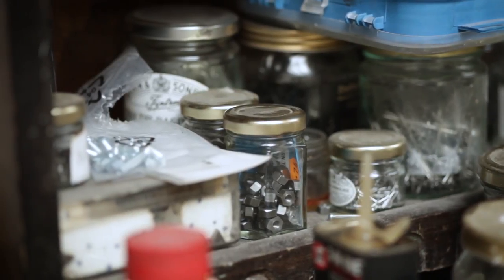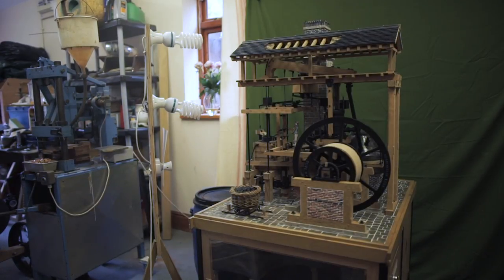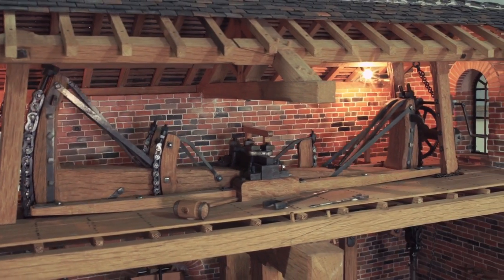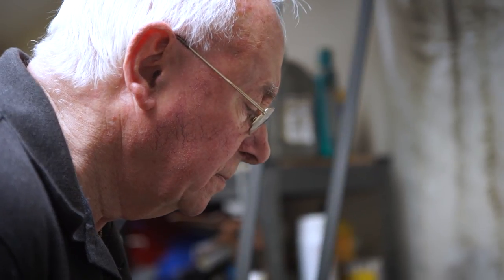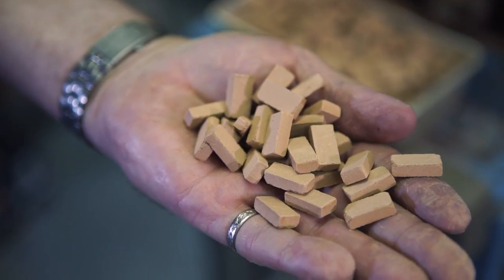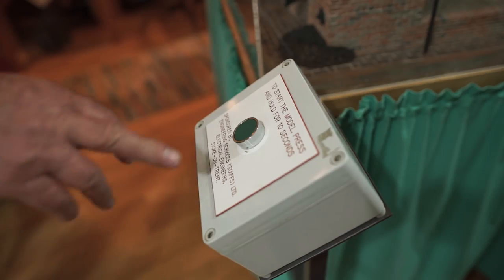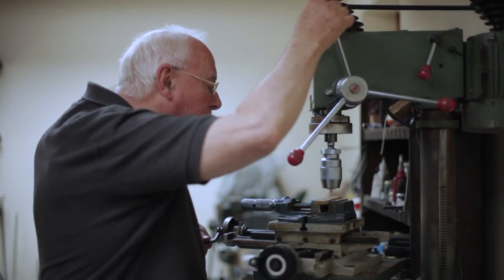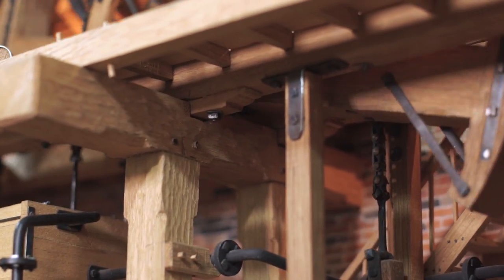David Hulse Mechanical Wonders Brightened